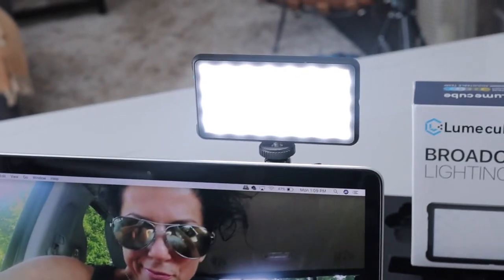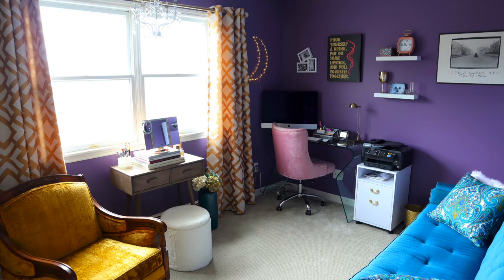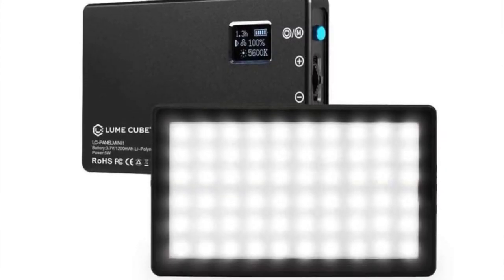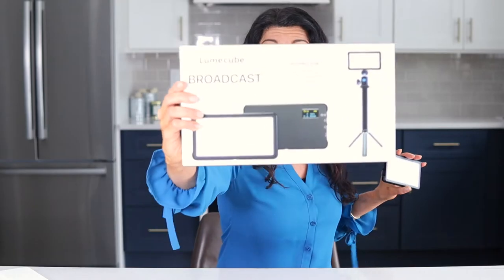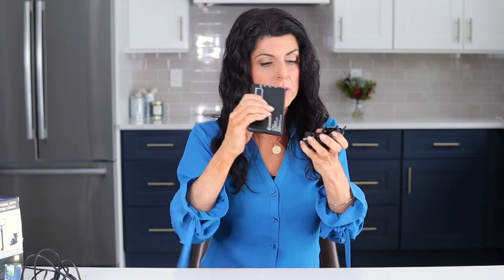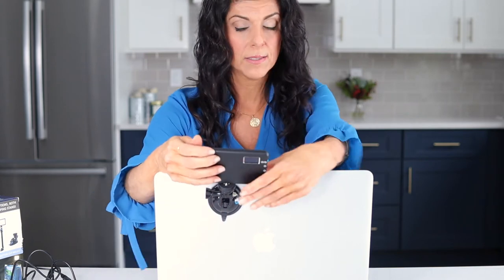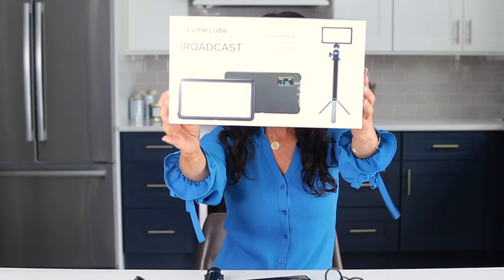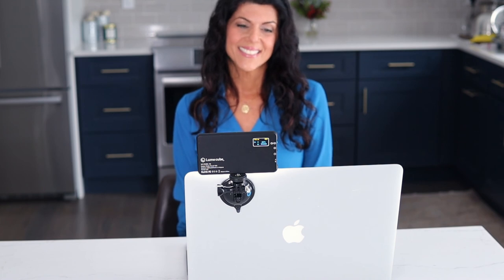Lume Cube Review | Best Lighting For Video And Conferencing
Lume Cube has lighting for the professional photographer/videographer but did you know they make a GREAT mini LED panel for video conferencing?

My camera kit
Lenses I LOVE